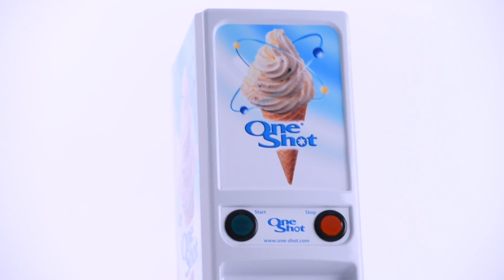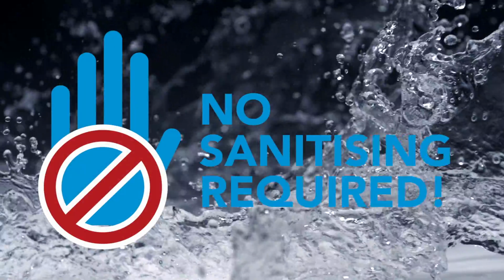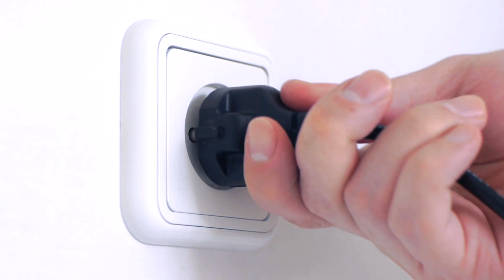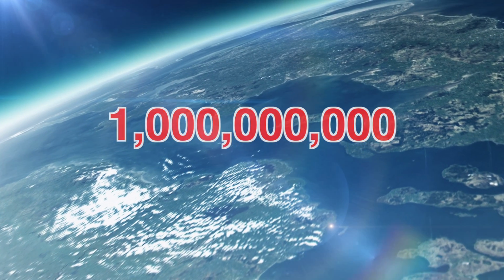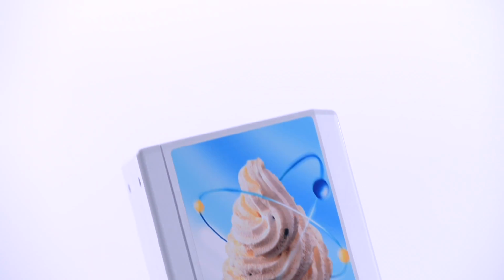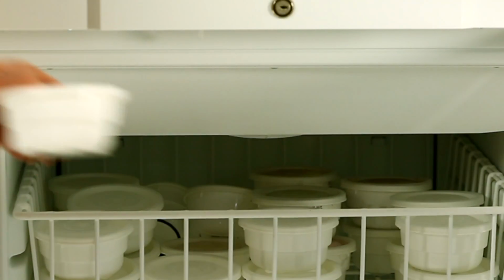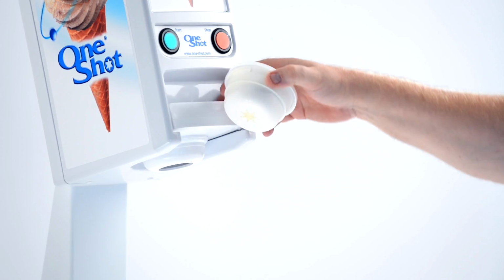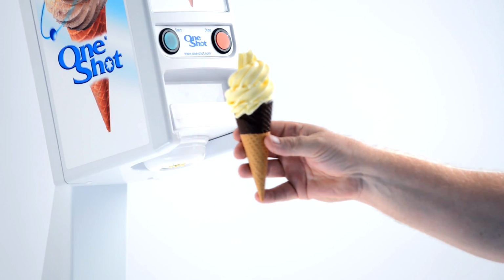The Source Trade Show 2017 - One-Shot® Ice Cream & Frozen Yogurt Pod Dispensers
The One-Shot® ice cream and frozen yogurt pod dispensing system will be appearing at The Source Trade Show in Exeter on the Projuice stand (stand number to be confirmed). On the stand you can see a wide range of frozen desserts dispensed from the system and we are an inexpensive alternative to traditional soft serve machines.

to follow our progress at the show and there are many exciting things happening as we continue to expand our international market share of the frozen dessert dispensing market.

You can also join our Facebook Company and at the time of writing this article we had over 1138,000 followers (this is hardly surprising when you consider that we are market leaders in our field).

Gary McGill, MA, MBA, FCMI
Director of Global Marketing
The One-Shot Corporation Limited
70 Churchill Square Business Centre
Kings Hill
Kent
ME19 4YU
England